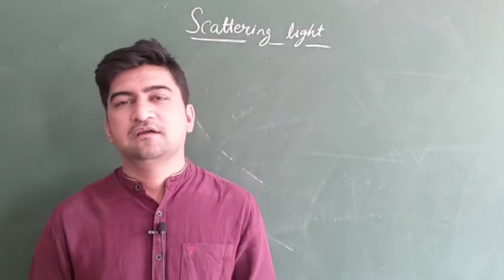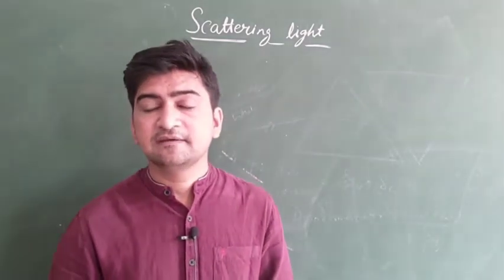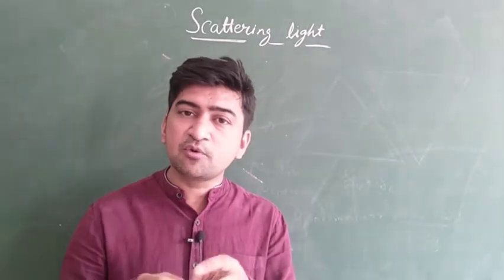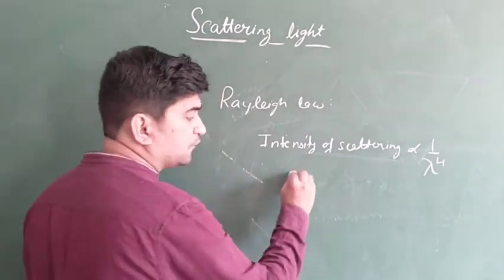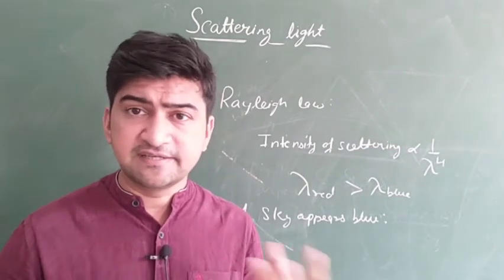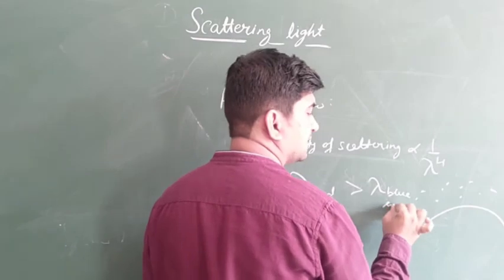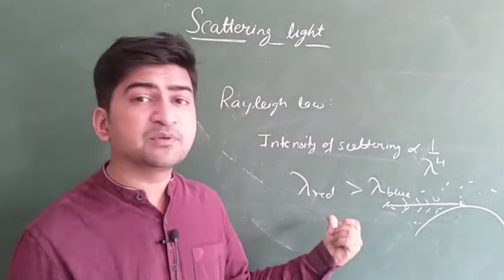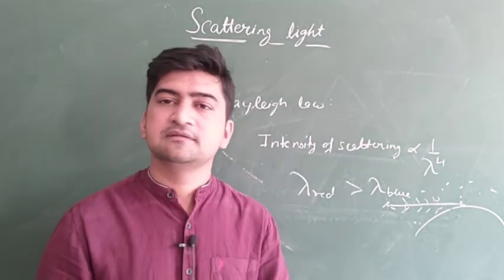Class X TH PHYSICS | scattering of light